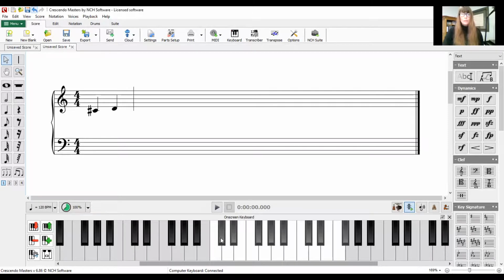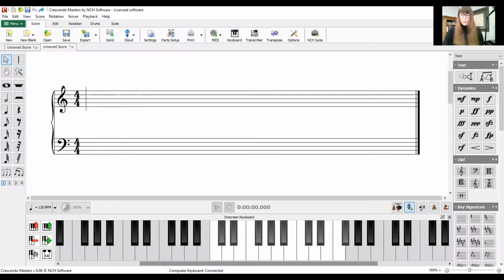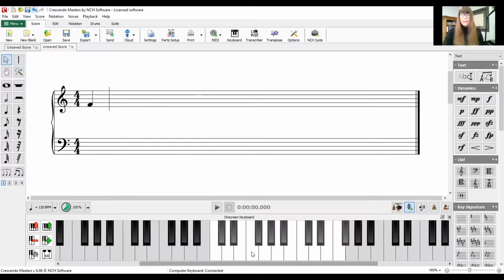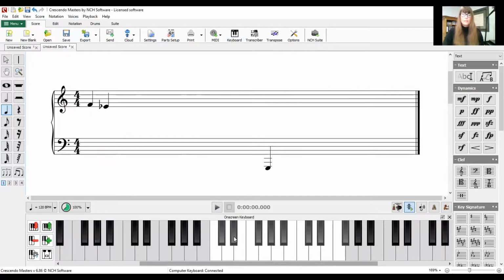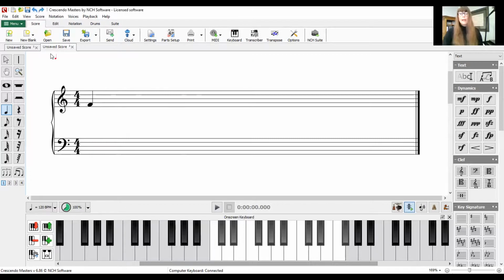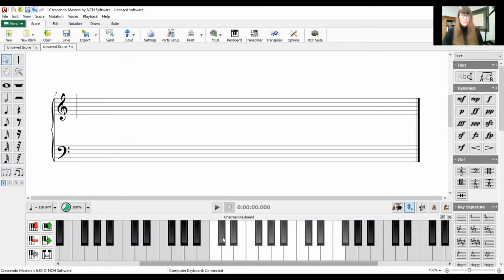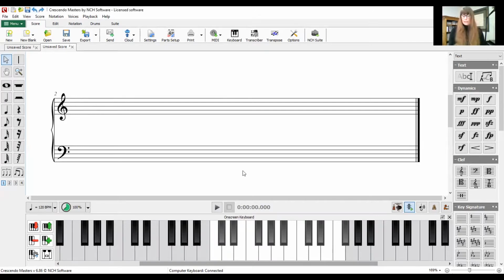Using Accidentals When Writing Half Steps and Whole Steps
I'm reviewing writing half steps and whole steps in music and covering the accidentals you will use to write them. I am using the RCM Celebrate Theory Level 2 Book for this course.